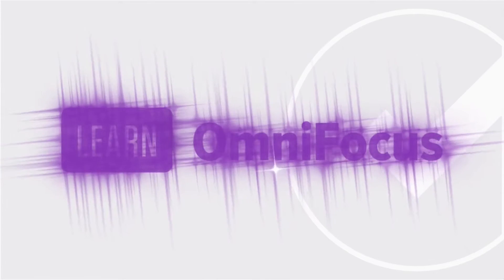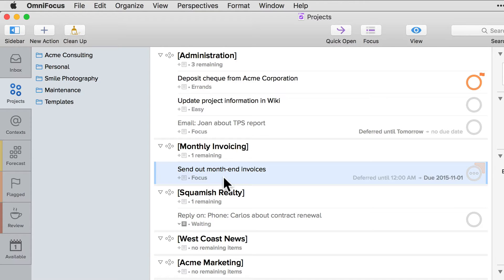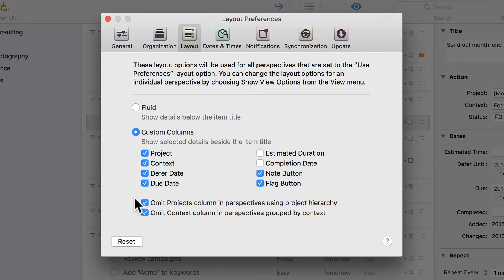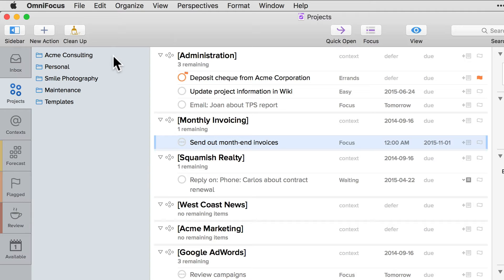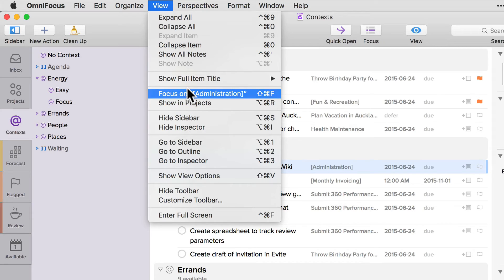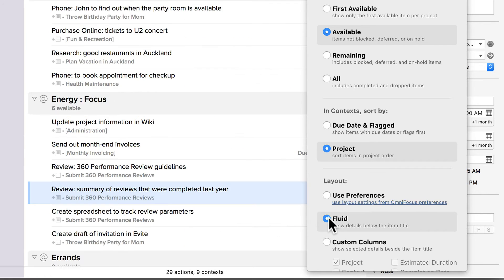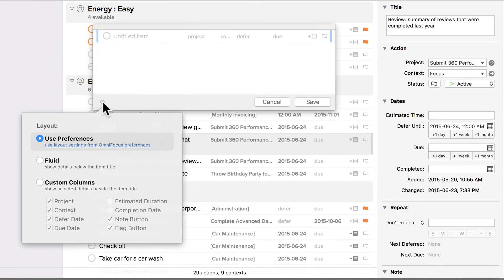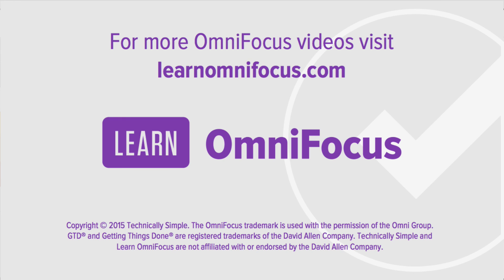Customizing Layout in OmniFocus for Mac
In OmniFocus 2.3 for Mac, the Omni Group introduced new preferences that allow you to specify how your projects, groups and actions are displayed within the outline area. The new Custom Column layout gives you the option to display more items on screen and can be especially useful when working with longer lists.

In this video we’ll look at what customizations are available and how they can be applied in both the Standard and Pro editions of OmniFocus for Mac.